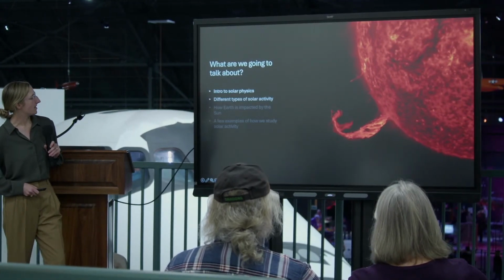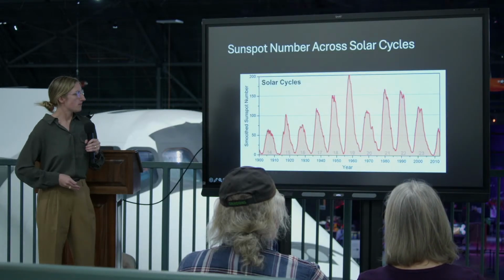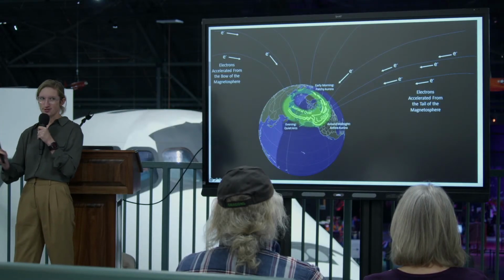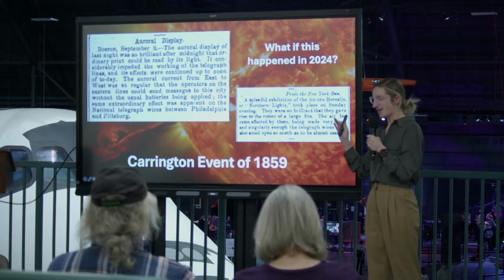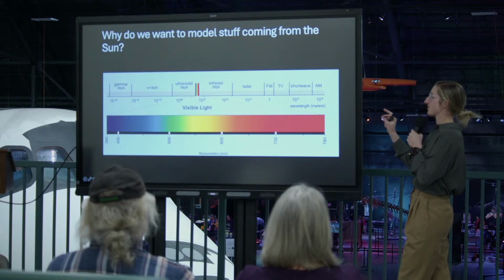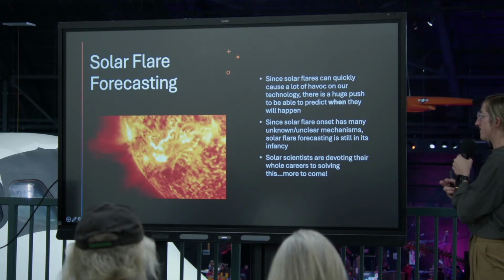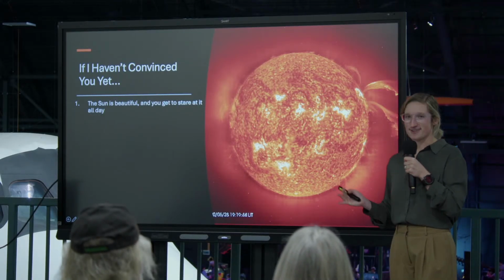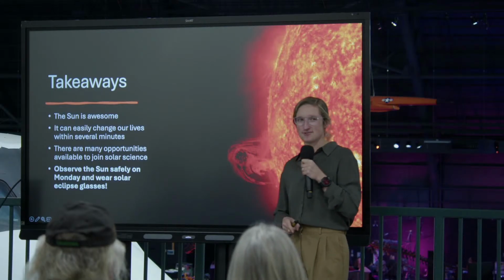NMUSAF Eclipse Live Stream